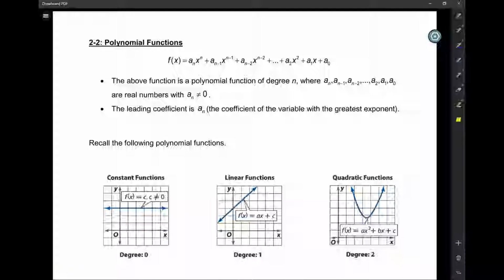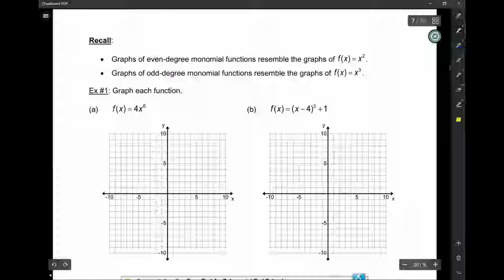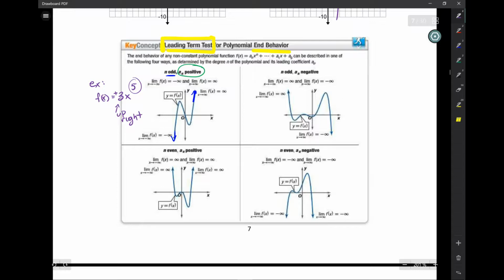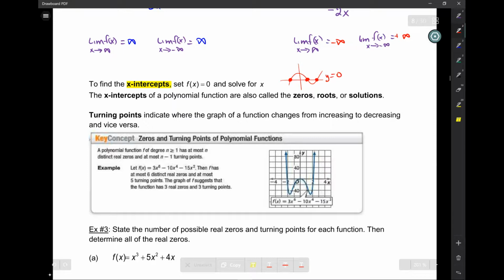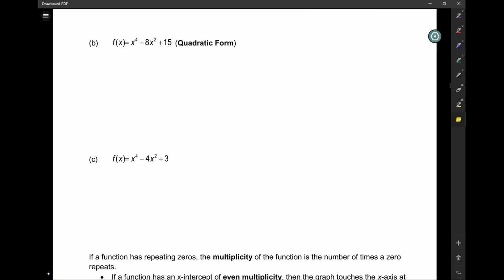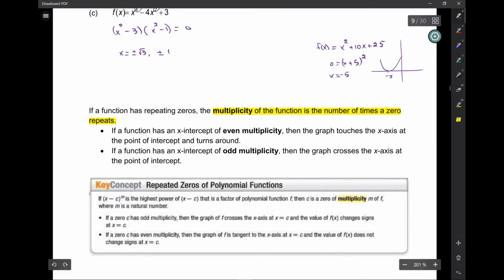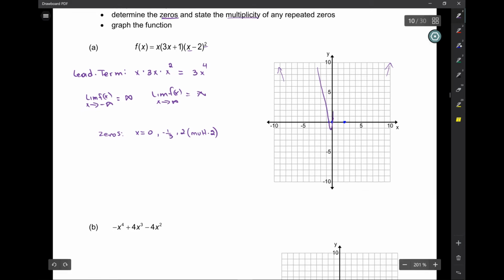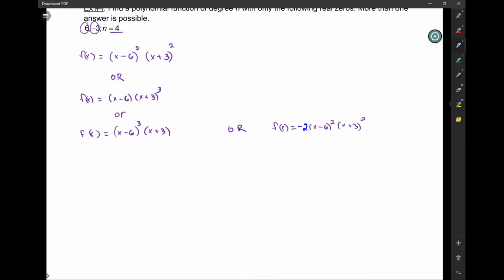Precalc Hon 2.2